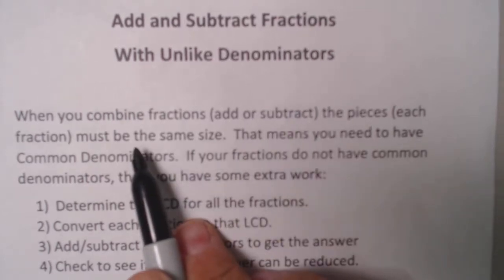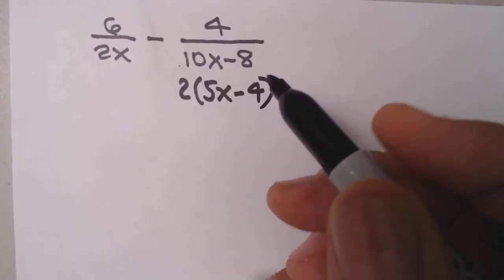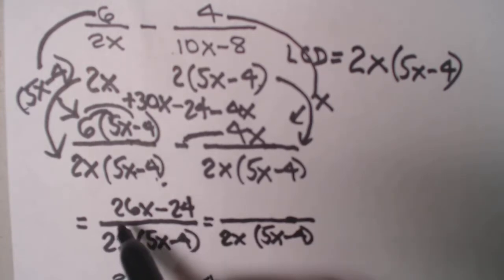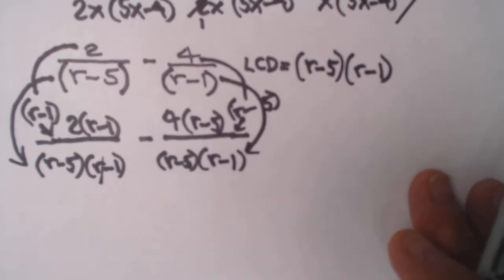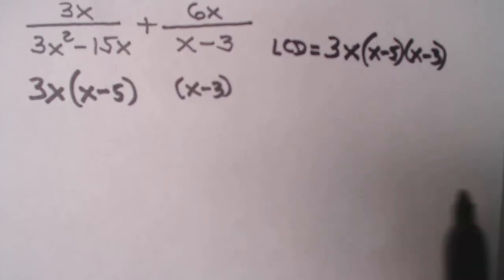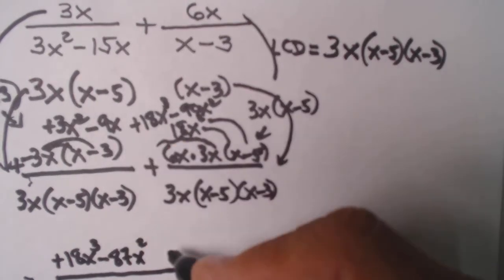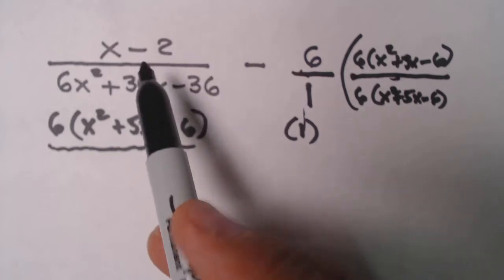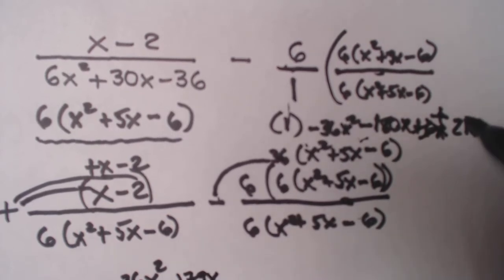82 AddSub Unlike